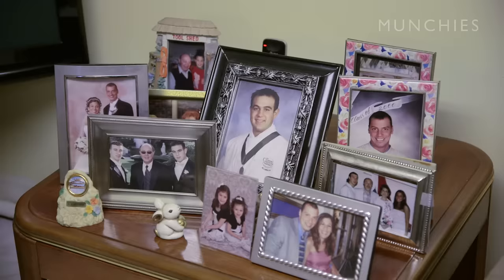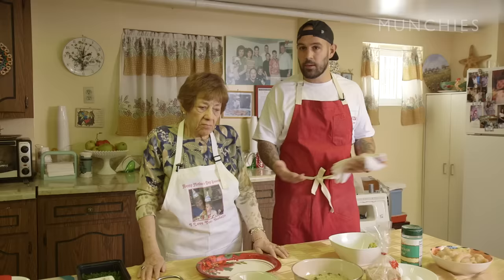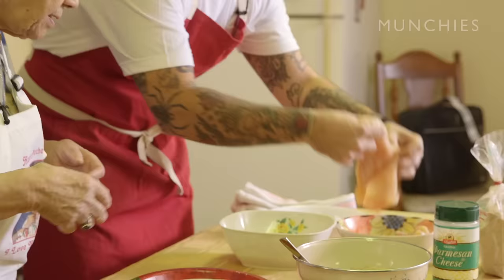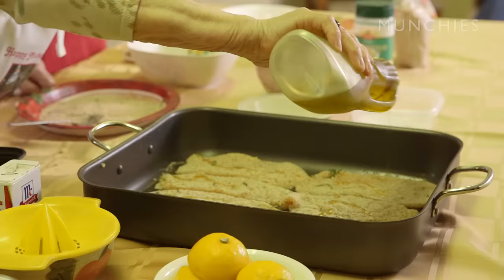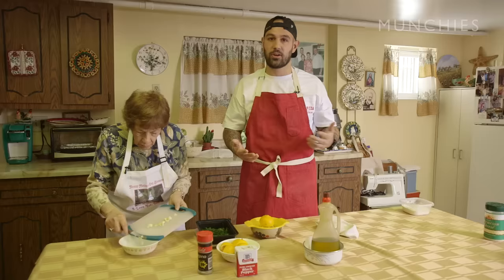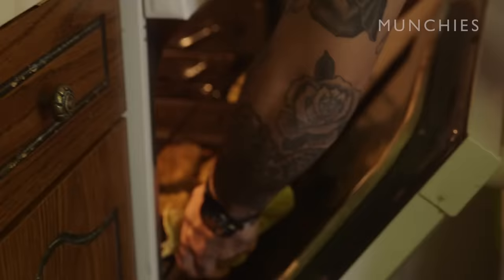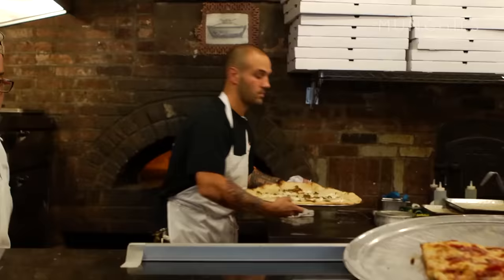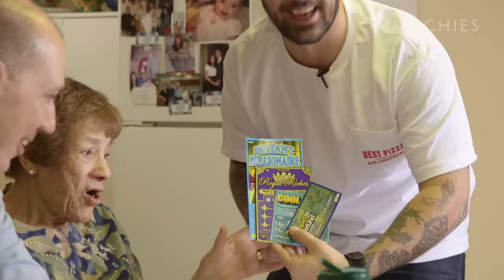How to Make Chicken Cutlets with Frank Pinello & His Nonna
Everybody loves a perfectly cooked chicken cutlet—that's something we can all agree on. So to learn how to do it right, we went right to the source, the master of cutlets: Frank Pinello—owner of Best Pizza in Williamsburg, Brooklyn—and his nonna.

We first tried Frank's grandmother's cooking on our episode of Chef's Night Out with Best Pizza, and we've been thinking about it ever since. This cutlet is baked in the oven—not fried—and is served in a lemony sauce with garlic and parsley. As his nonna likes to say, "Viva Santa Fortunata!"